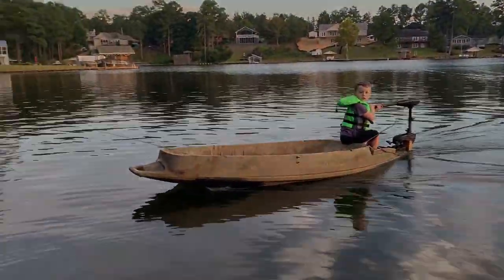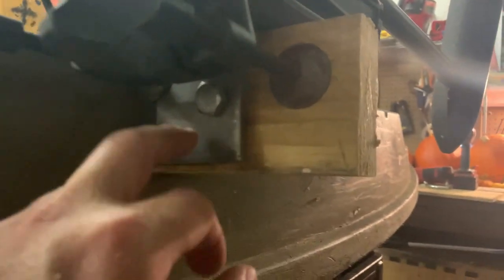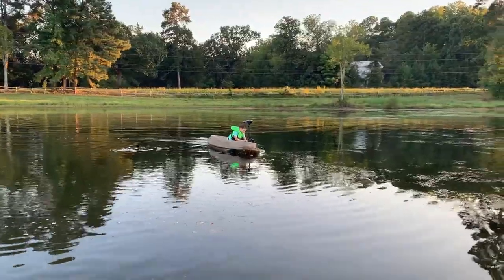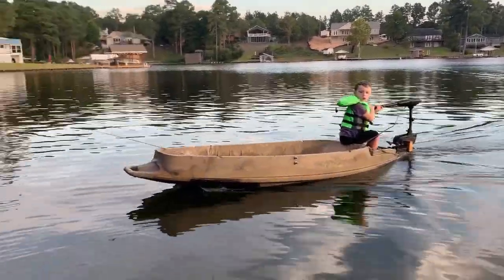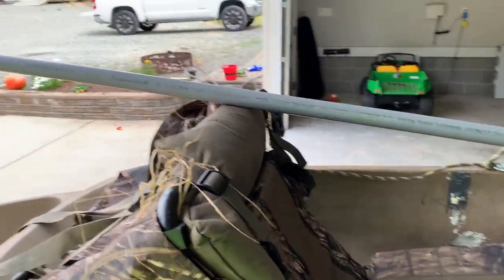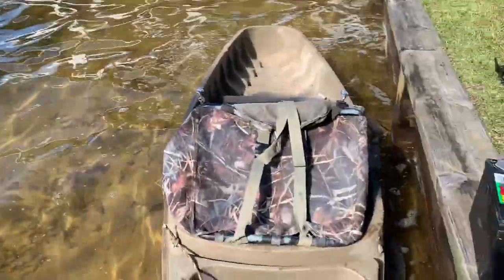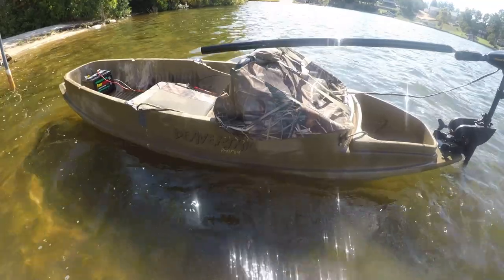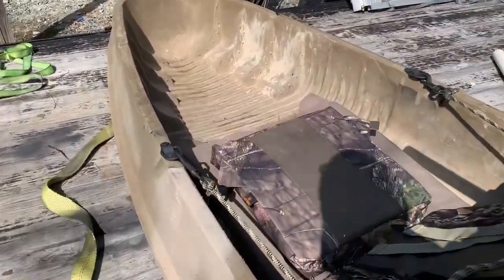Beavertail Phantom | CUSTOM Trolling Motor & Backrest Mount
Finally getting around to adding a trolling motor to my Beavertail Phantom duck boat. Also added a back support and trolling motor extension for comfort